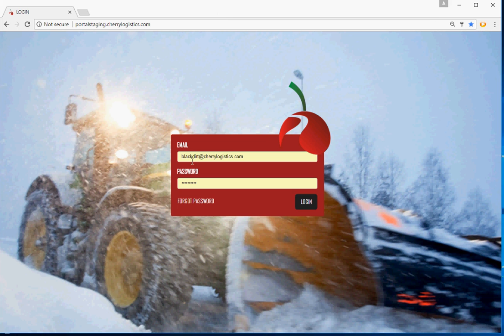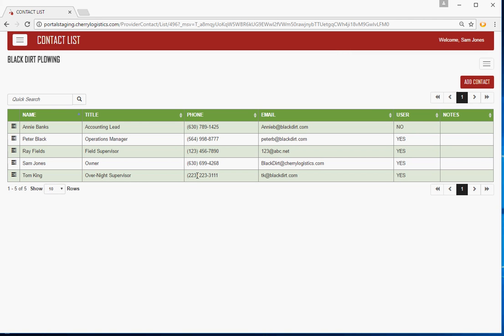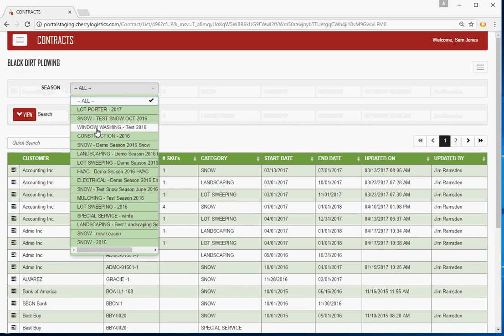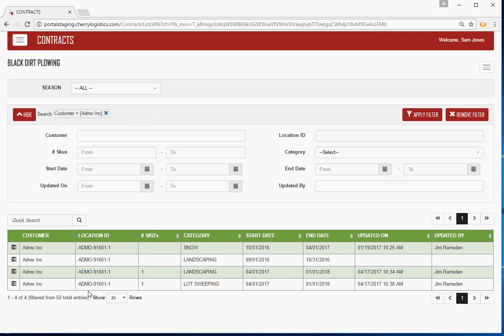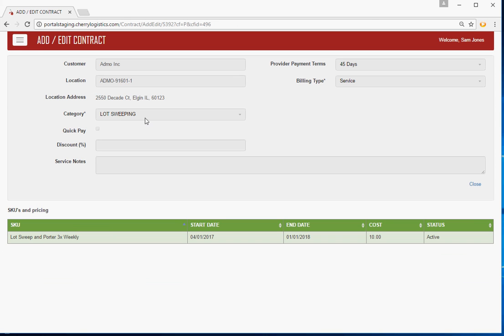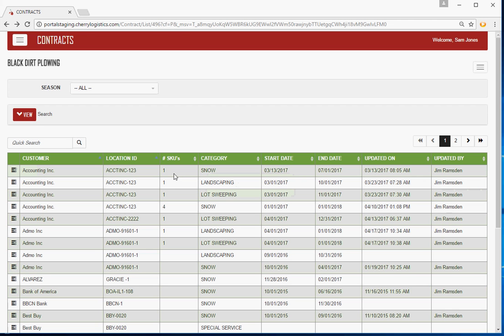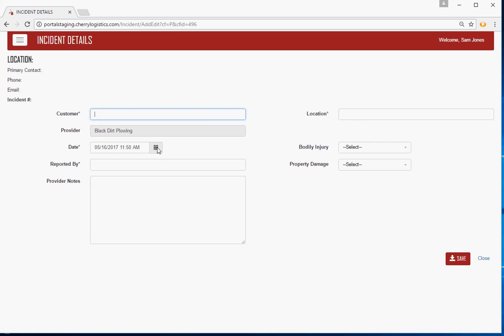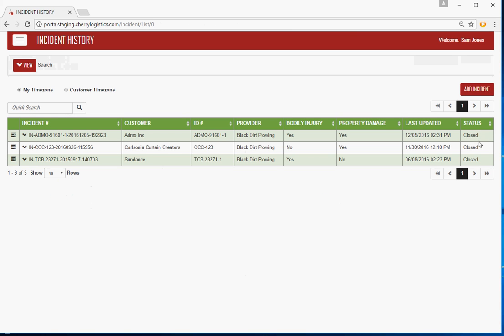How To Video: Provider Contacts, Contracts And Reporting Incidents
Cherry Logistics Software System: Provider Contacts, Contracts And Reporting Incidents